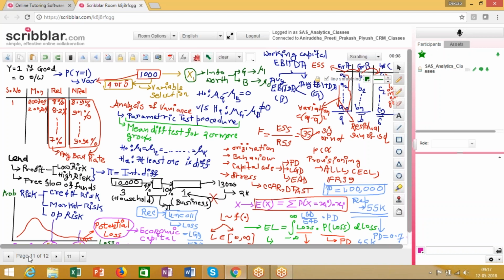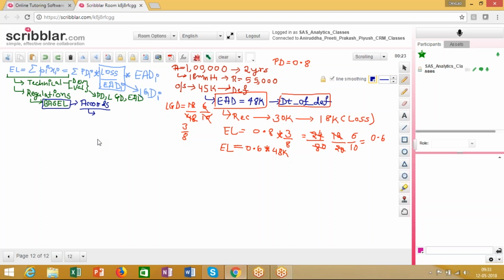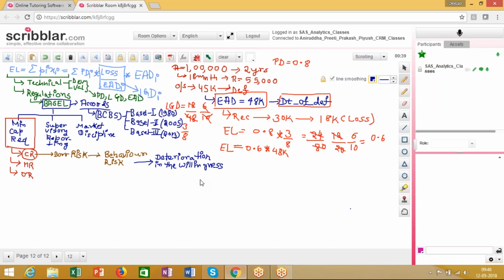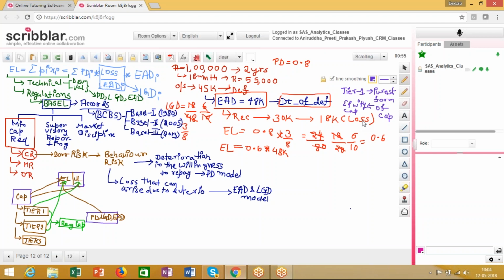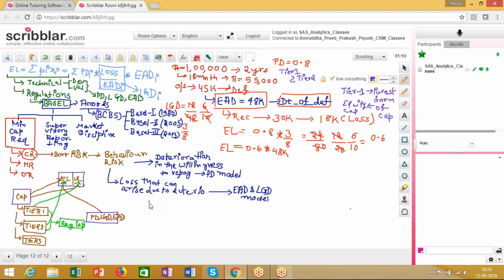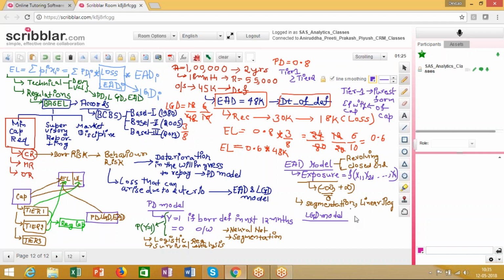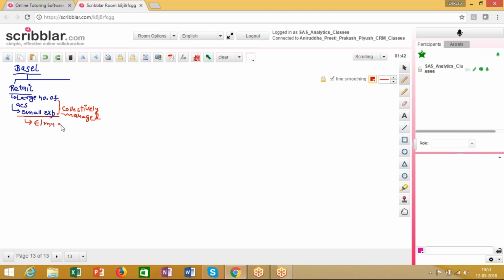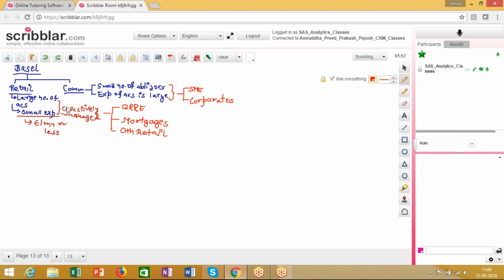12 Credit Risk Modelling An Introduction to BASEL Day01